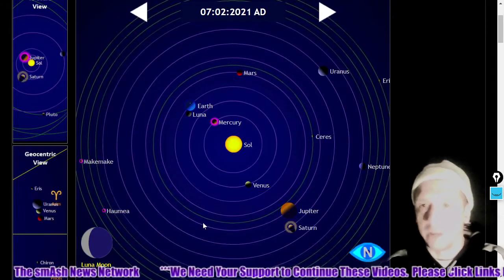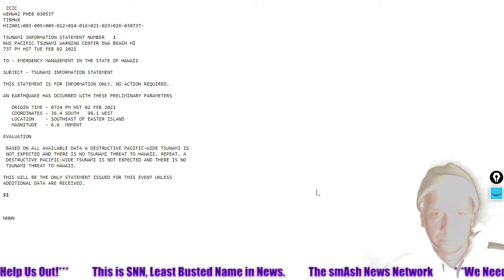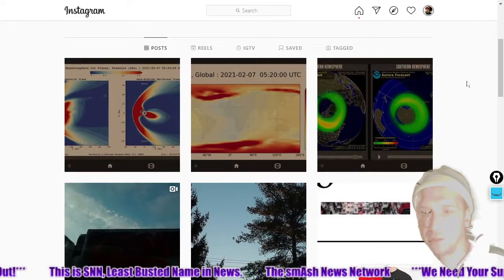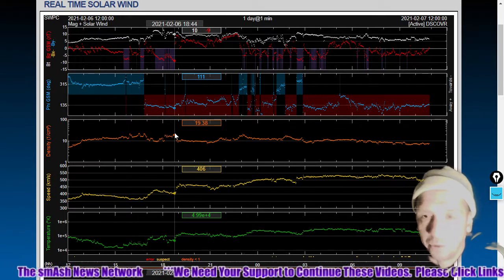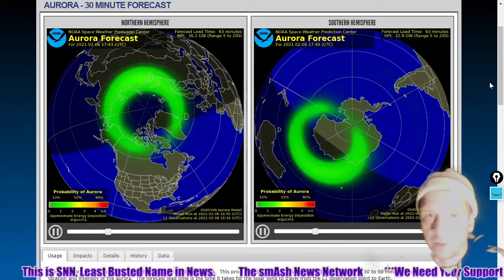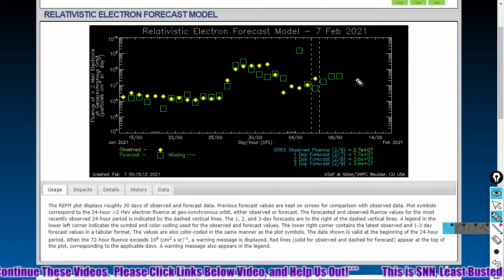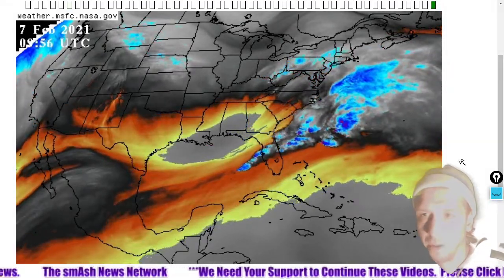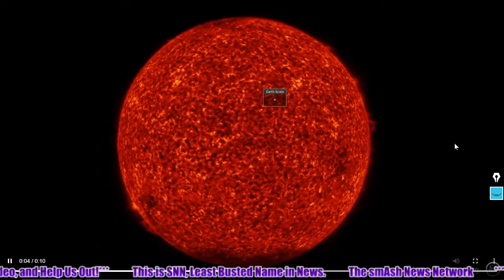Daily Space Weather: Geomagnetic Storm! Active Region Rising. Is It a Sunspot? Great Annihilator!